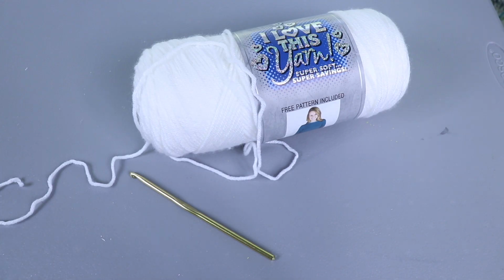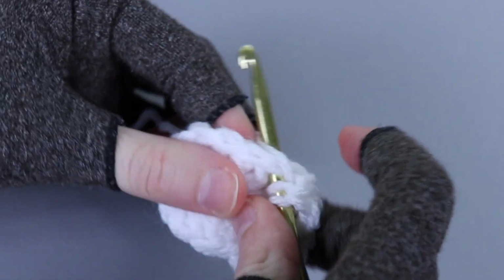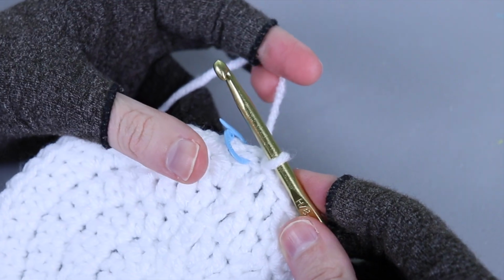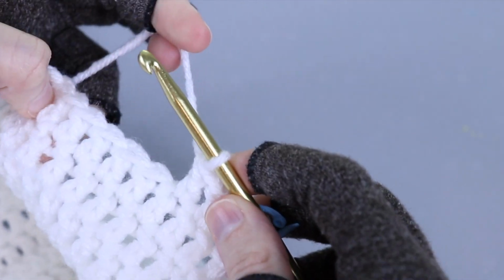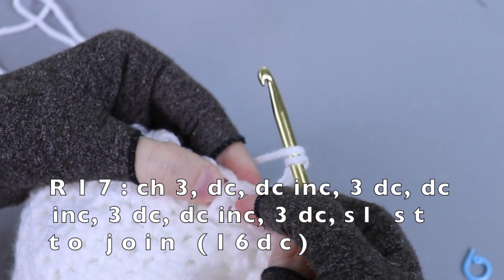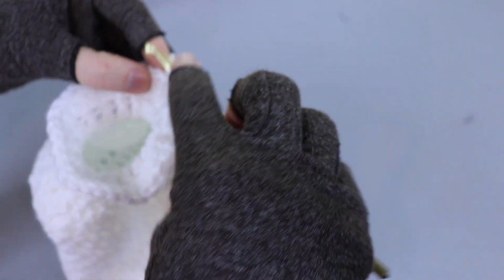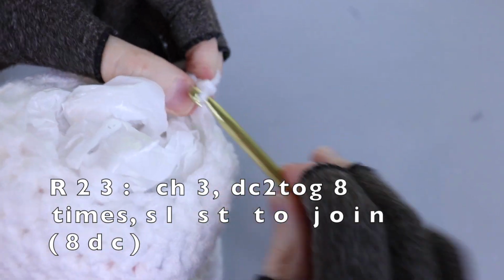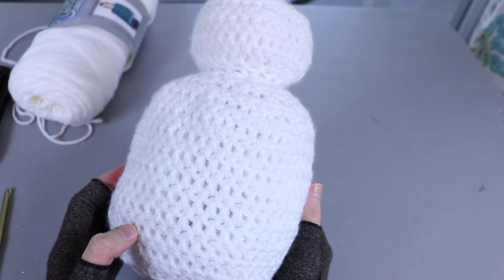Double Crochet Snowman Free Pattern | Amigurumi | Part 1 - Body & Head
Learn how to crochet this fun snowman! The pattern uses mostly double crochet stitches, so it works up quickly. In Part 1, I show how to crochet the body and the head of the snowman. Then, Part 2 will cover the arms and buttons, and Part 3 will show how I made the scarf and hat.

Written Pattern - I no longer have my website active, which is where the pattern existed. Apologies for any confusion.

Boye crochet hook, size h

0:00 – The "Plastic Bag Stuffing" Hack
0:39 – Materials & Hook Size (5mm)
1:18 – Round 1: Foundation Ring & 12 Double Crochet
2:55 – Round 2: Increasing to 24 Stitches
3:57 – Round 3: Increasing to 36 Stitches
5:08 – Round 4: Increasing to 48 Stitches
6:24 – Round 5: Front Loop Only (Creating the Base Edge)
8:35 – Rounds 6–13: Building the Body Height
9:20 – Round 14: Starting the Decreases
11:17 – Round 15: Further Decreasing
12:22 – Round 16: Final Body Decrease
13:12 – Round 17: Setting Up the Neck
14:44 – Round 18: Starting the Head (Increases)
15:35 – Rounds 19–21: Building the Head
16:21 – Stuffing the Body (Tips for Plastic Bags)
18:30 – Round 22: Closing the Head (Part 1)
19:11 – Stuffing the Head
19:28 – Round 23: Closing the Head (Part 2)
20:12 – Round 24: Final Closing Stitches
21:40 – Fastening Off & Sewing the Top Closed
22:40 – Final Look & What's in Part 2